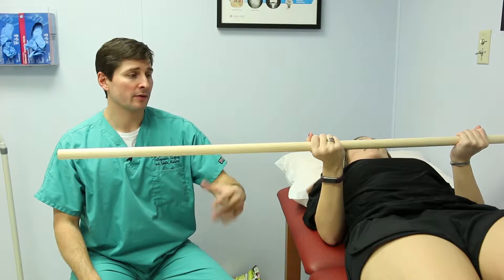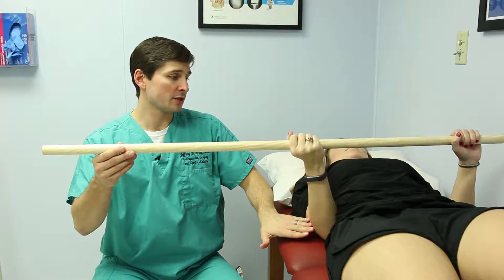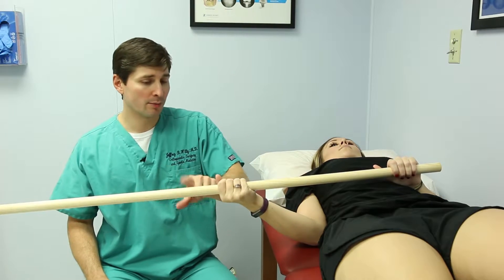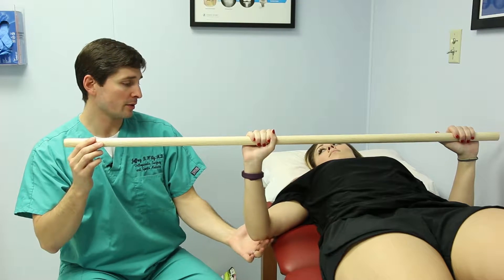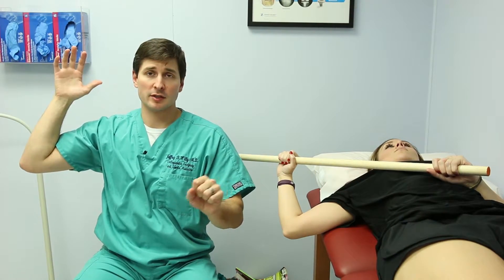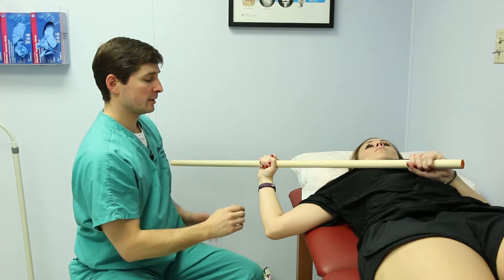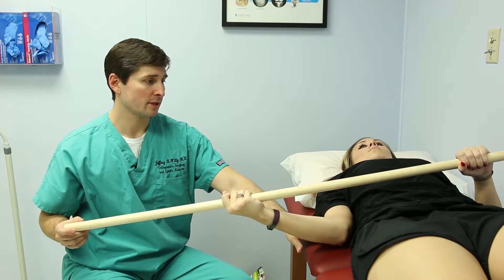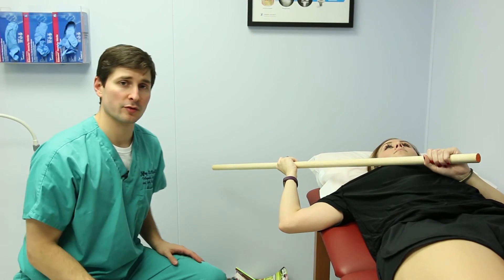Supine (on your back) Passive Elevation Rotation with Arm at the Side and Passive External Rotation